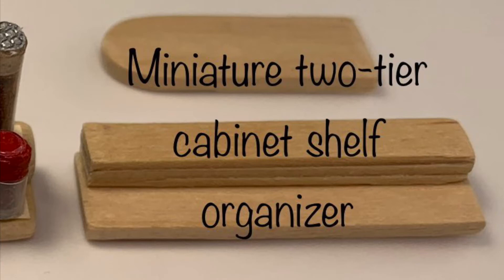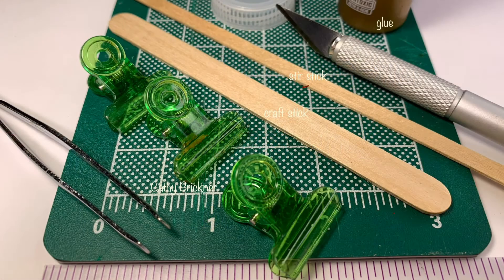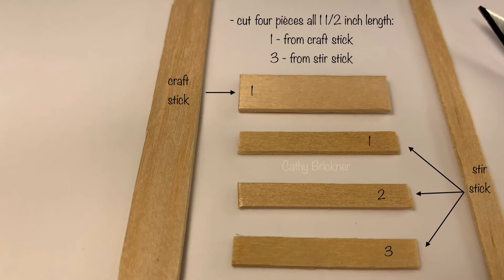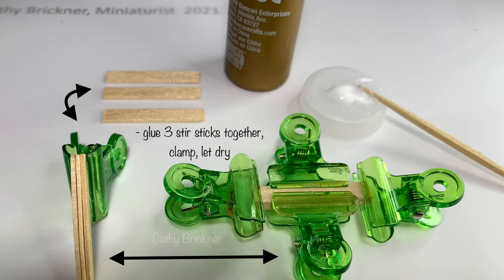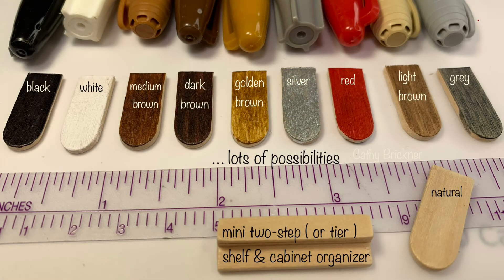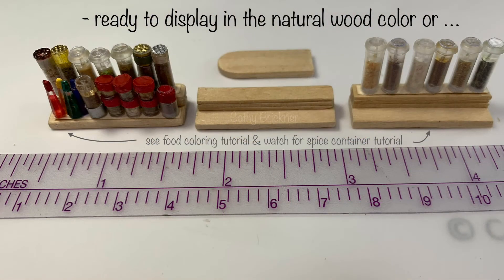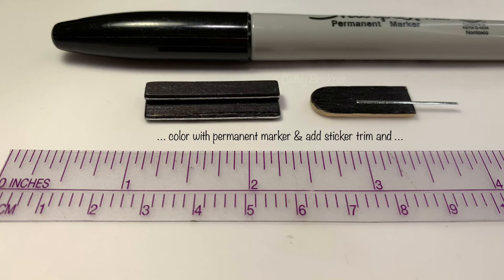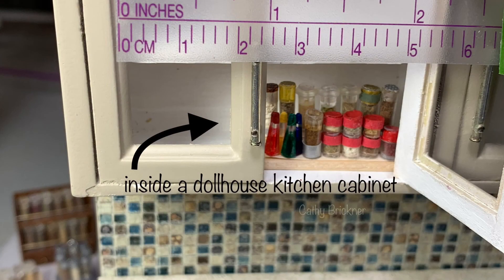1:12 scale Miniature Two-Tier Cabinet Shelf Organizer. Quick & Easy project to display spices, etc.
This is a quick and easy 1:12 scale miniature dollhouse project. We are making a two-tier cabinet shelf organizer, for spices or other mini items, using a wood craft stick and stir stick.

*Example organizers in video show spices on natural shelf,  in a dollhouse kitchen cabinet and a nail polish display with marker coloring and sticker trimmed.

Material list:
1.  wood craft stick - one 4 1/2 inch length (popsicle/ice cream size): cut one 1 1/2 inch piece
2.  wood stir stick - one 5 1/2 inch length: cut three 1 1/2 inch pieces
3.  glue - PVA clear drying
4.  toothpick
5.  tweezers
6.  ruler
7.  craft knife & cutting mat
8.  container to hold glue like a plastic bottle lid
9.  clamps - light tension to prevent wood dents
10. sandpaper - fine grit, if needed
11. scissors - to trim edges from small bits, if craft knife does not remove
12. optional - permanent markers to color wood & stickers to trim

Notes:
*supplies & materials available online or at your local arts and crafts stores

Uses ideas:
*1:12 miniature diorama scenes, spice holders, dollhouse kitchen, pantry, bathroom, bedroom, living room, store shops, craft rooms, offices, room box, food displays or as cabinet shelf organizers

I hope you like this video and are inspired to make a miniature cabinet shelf organizer.

…Look for my upcoming 1:12 scale tutorials…including more from the wildflower series and spice holders with containers…

Cathy

Miniaturist